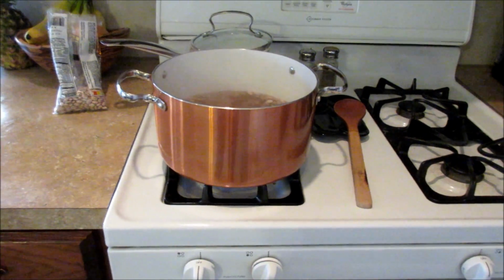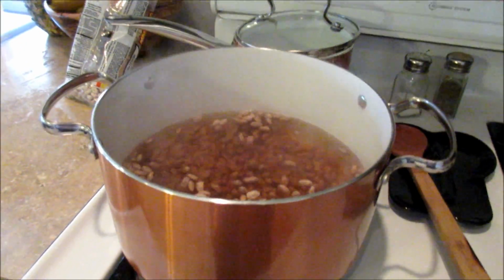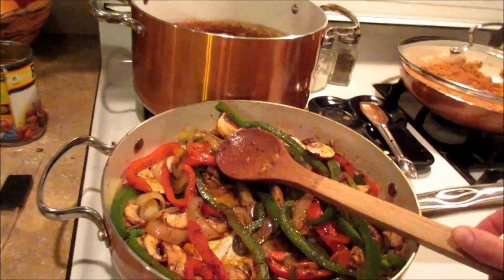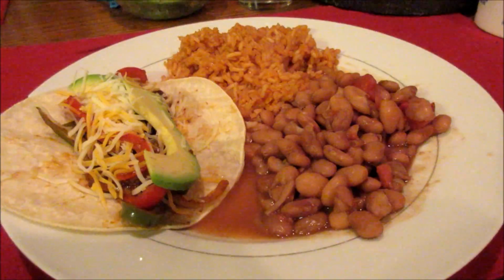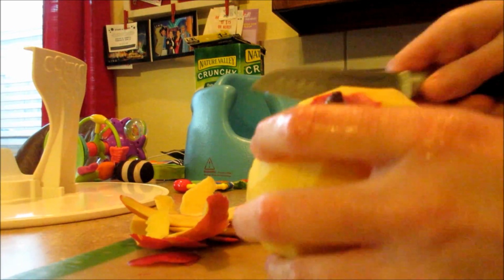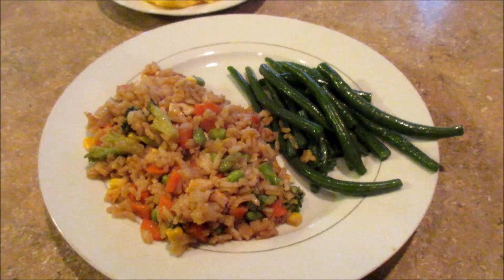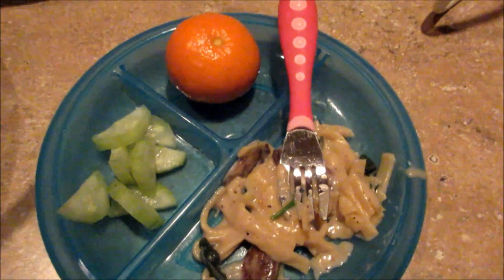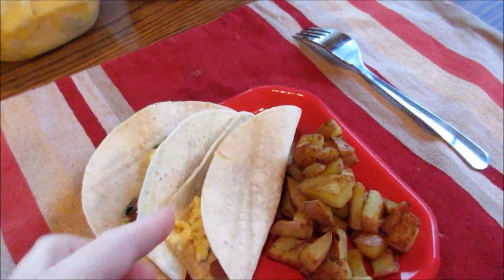OUR DINNERS! FEB 1-9 *MEATLESS MEALS*